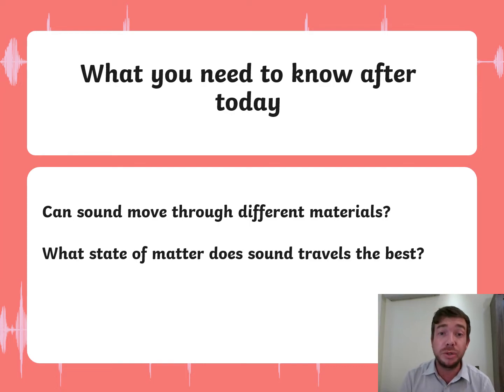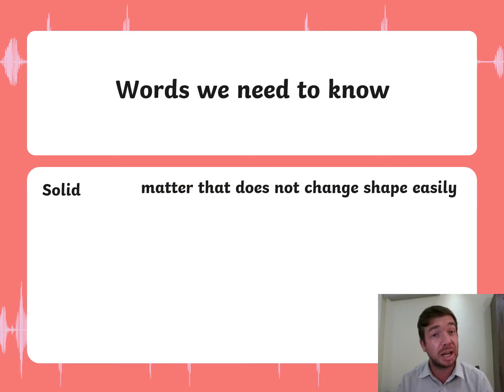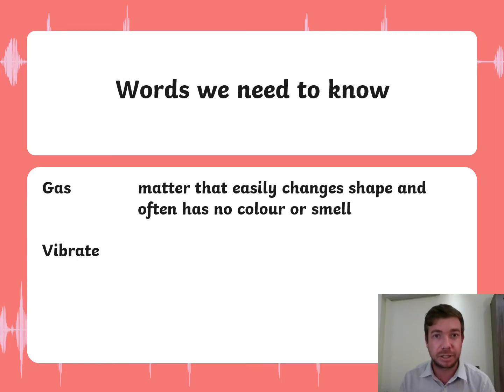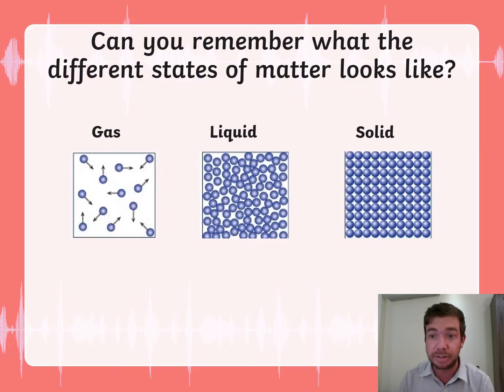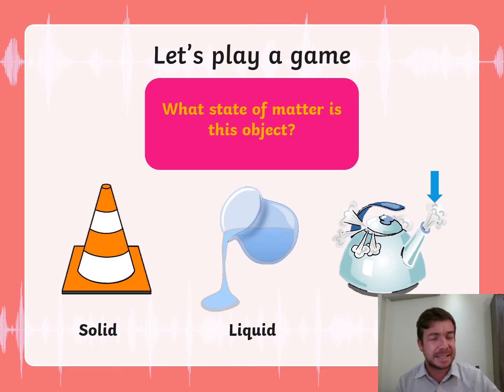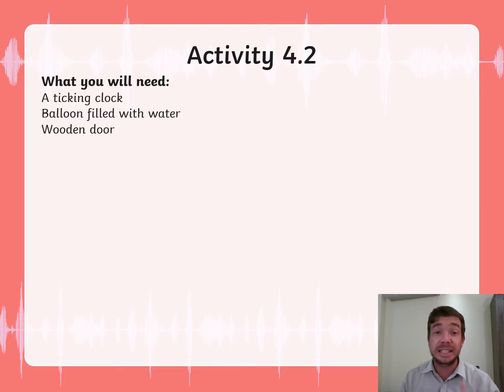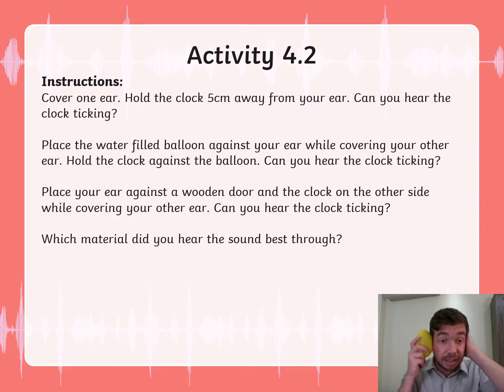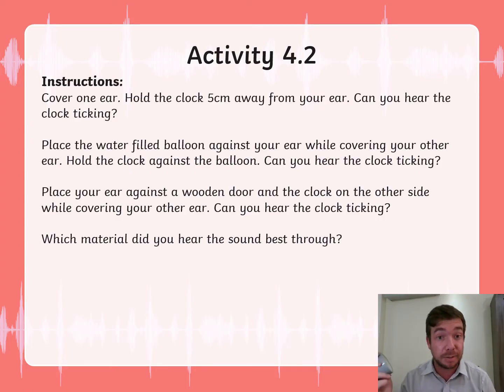Sound travels through different materials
4.2 Sound travels through different materials